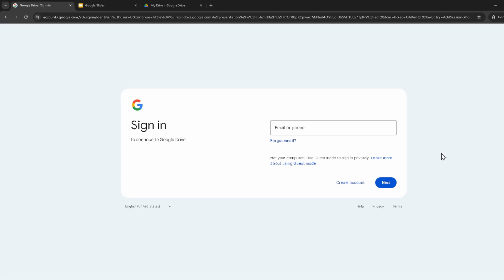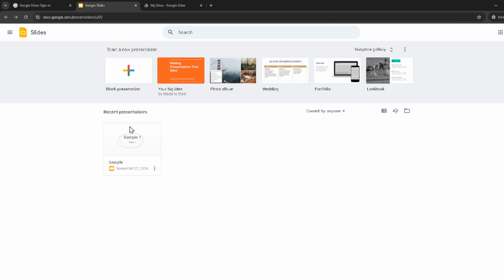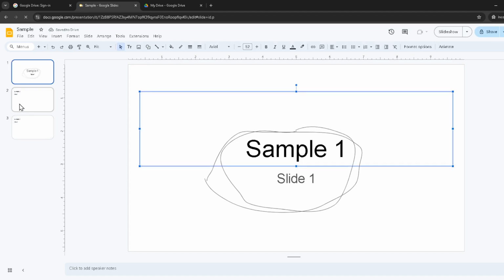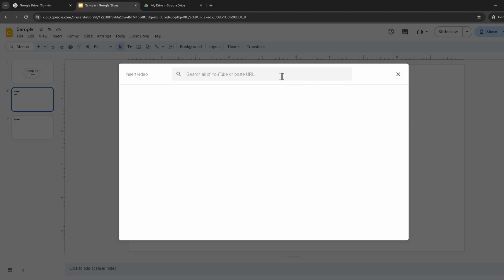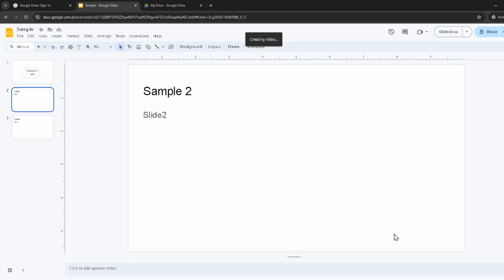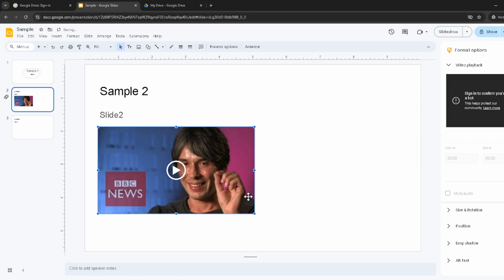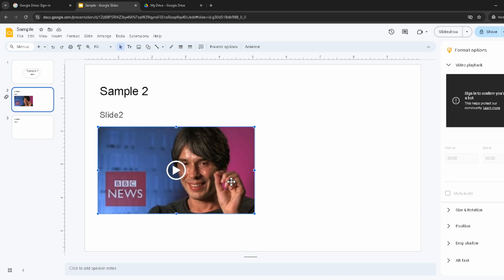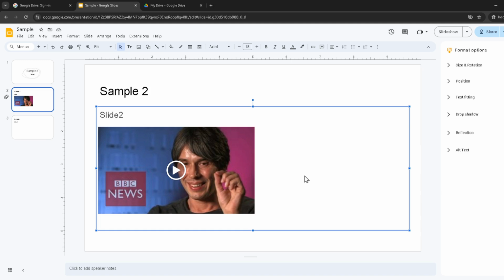How to Video in Google Slides (Full 2024 Guide)